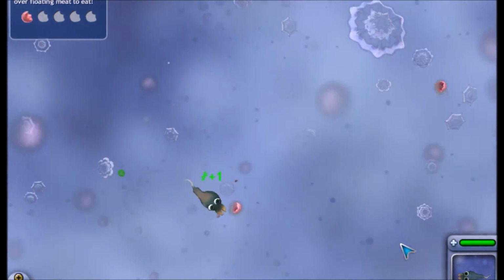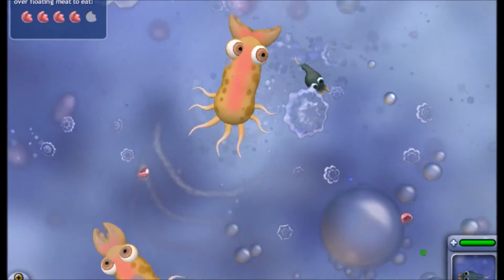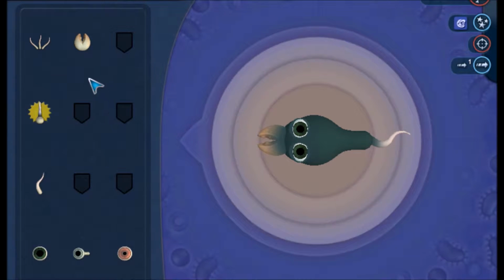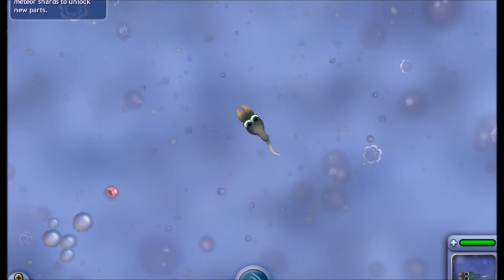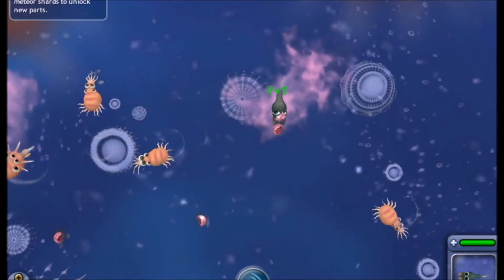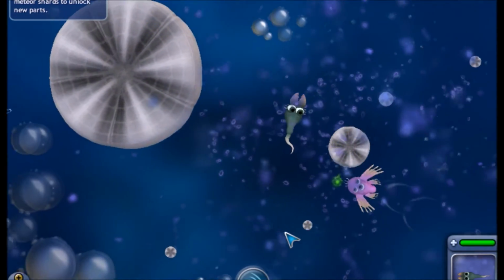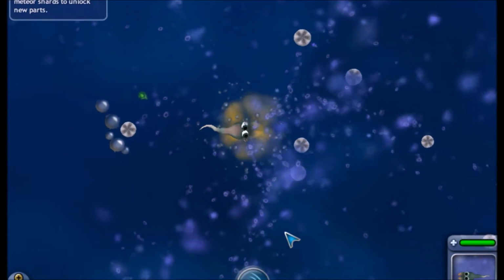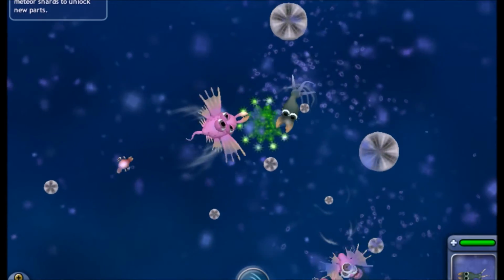Spore's S2 E1 So much death